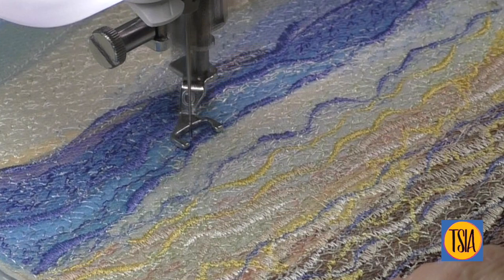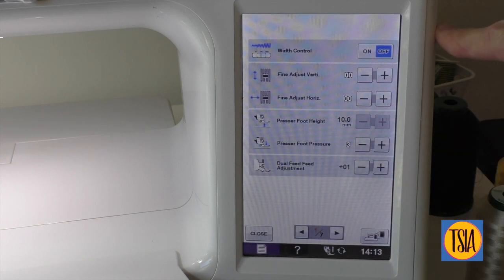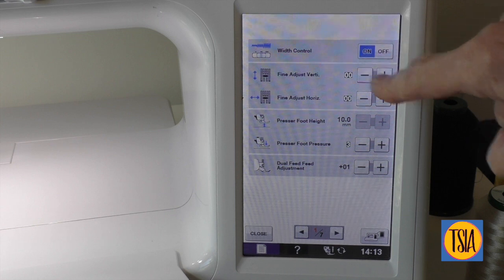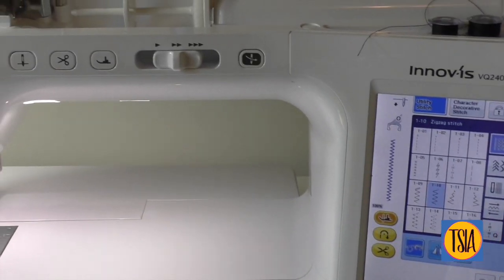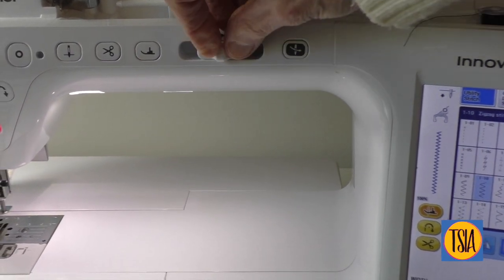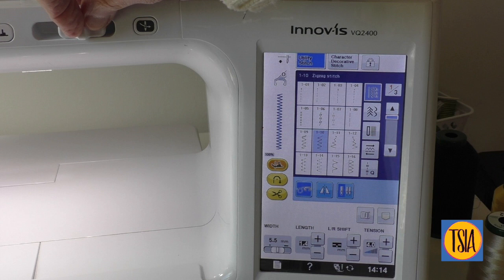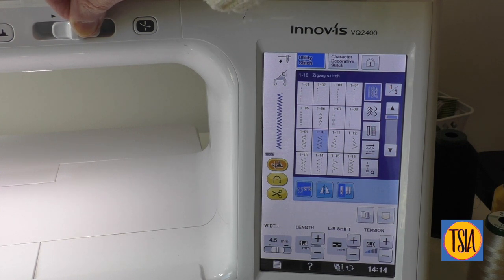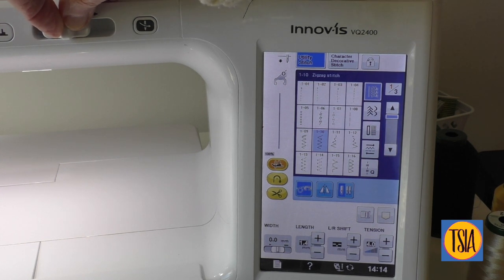Talking about Texture - Thread painting techniques to add texture and dimension.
Learn thread painting techniques to add texture, dimension and form to your art quilts and textile. Simple 2D techniques for using free-motion stitching. In TALKING ABOUT TEXTURE [Stitching Together Online #2], Deborah Wirsu demonstrates how to make your own textured fabric, and how to create the illusion of texture on your art quilts.

TAKE A CLASS – Take your thread sketching and thread painting to the next level with an online class

Use the ideas in this tutorial to suit your own level of experience.
This tutorial features No. 2 in my 'STITCHING TOGETHER ONLINE' series – TALKING ABOUT TEXTURE –  during the self-isolation period of the Covid-19 pandemic.

Keep stitching together and our community will continue to thrive!